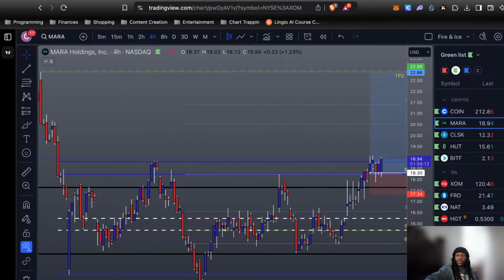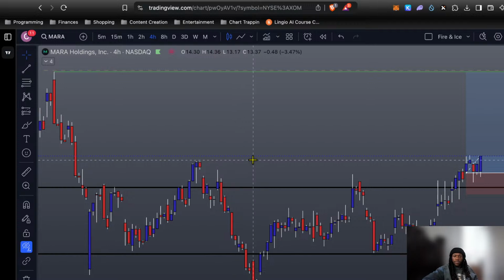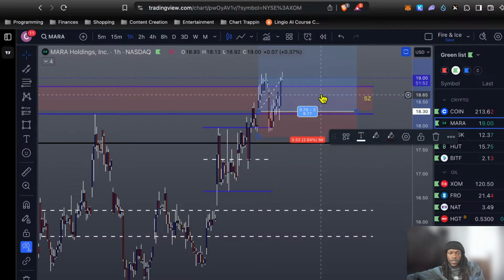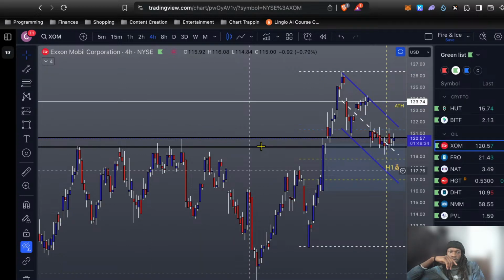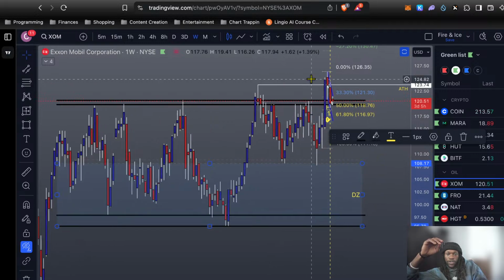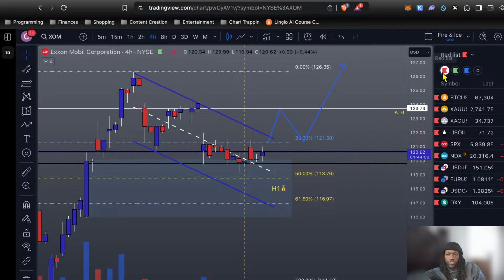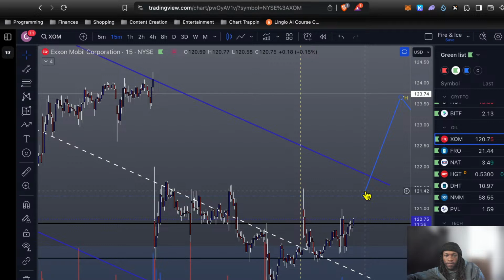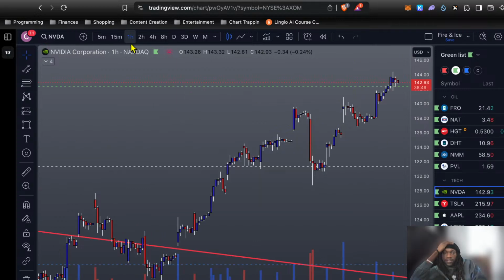Plays of the Week (Oct. 21-25)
Analyzing the market for trades of the week. The C|T team entered on Monday so we are in management mode at this point.